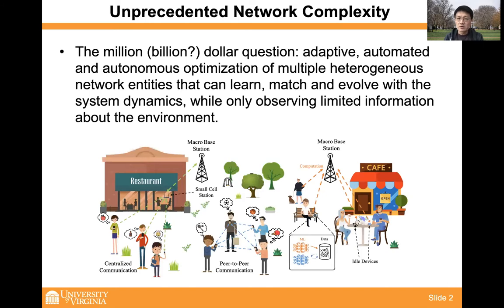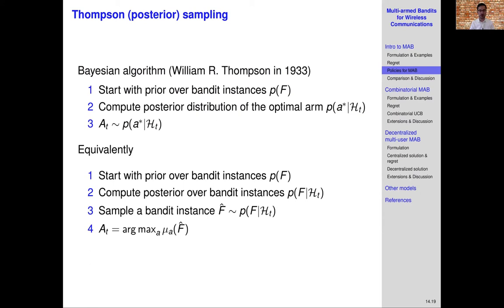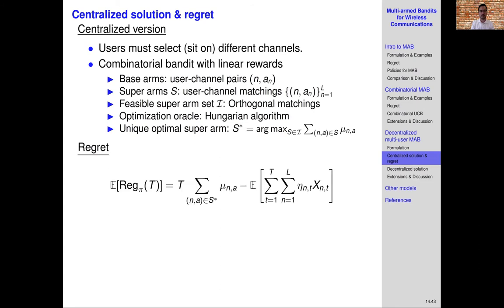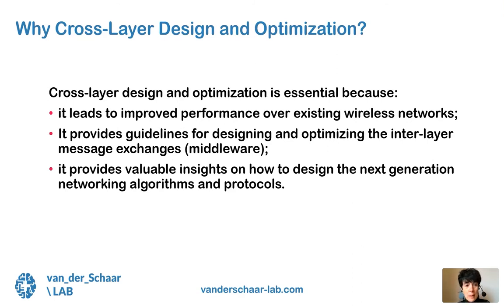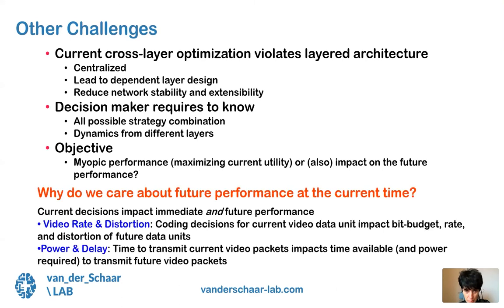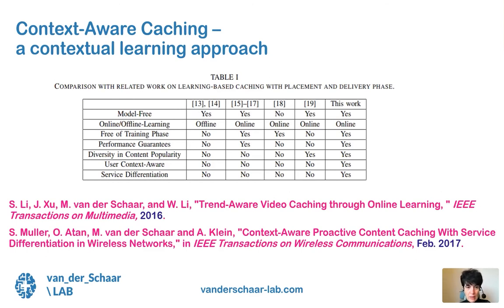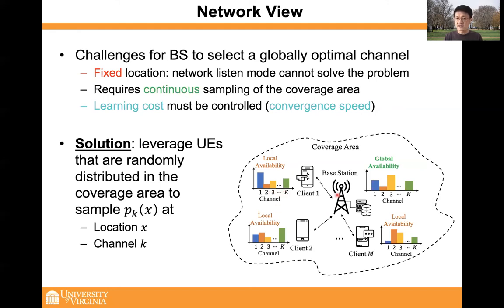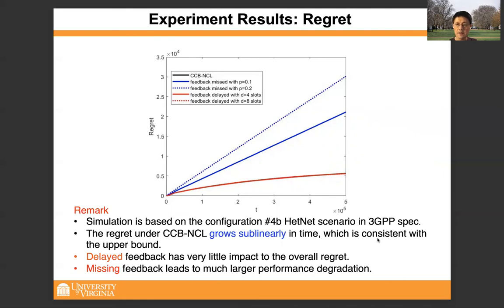IEEE ICC 2021 Tutorial: Online Learning for Wireless Communications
This video is the full version of our ICC 2021 tutorial: Online Learning for Wireless Communications: Theory, Algorithms, and Applications, presented by Prof. Cong Shen (University of Virginia), Prof. Cem Tekin (Bilkent University), and Prof. Mihaela van der Schaar (University of Cambridge, The Alan Turing Institute, UCLA). The tutorial slides and other useful information can be found